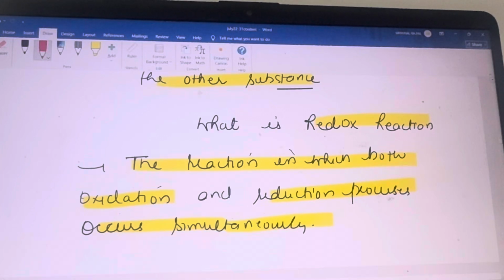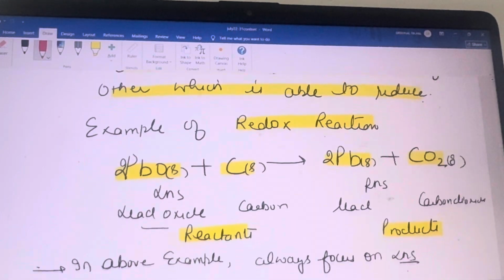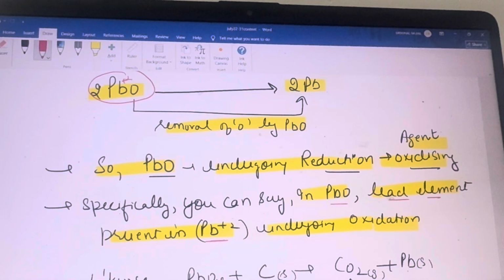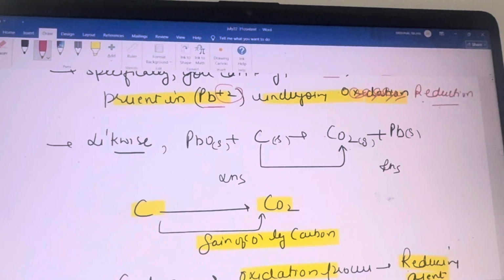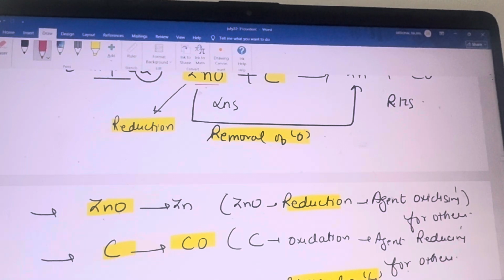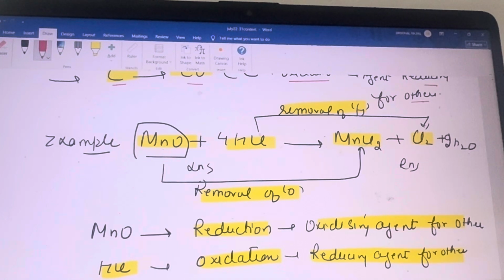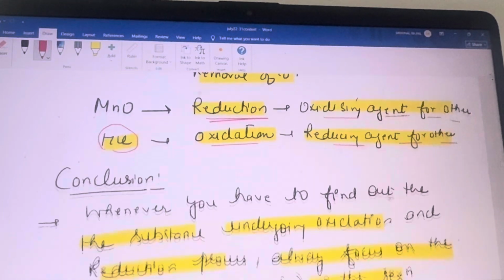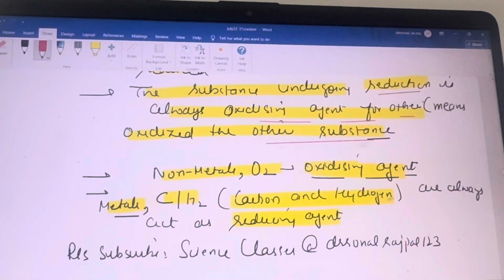What is Redox Reaction